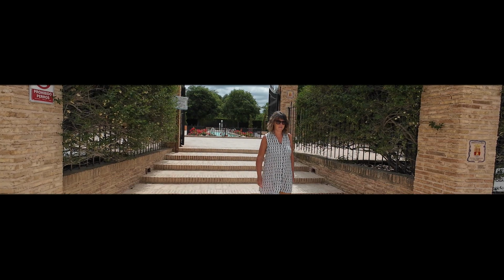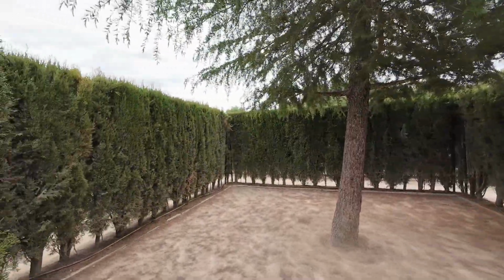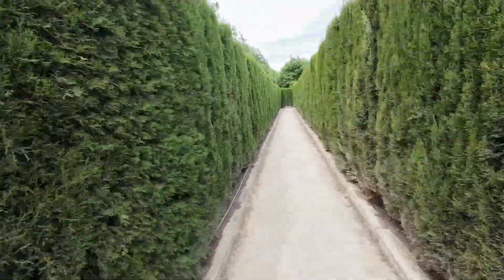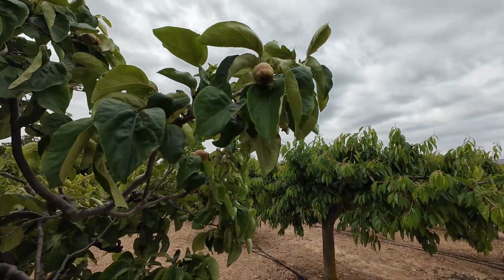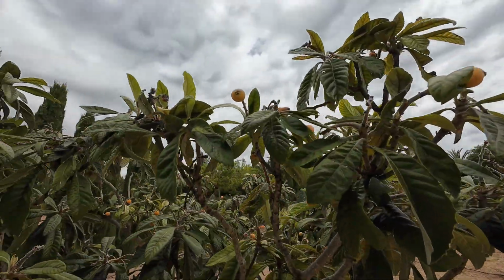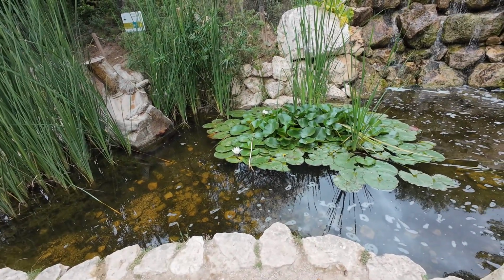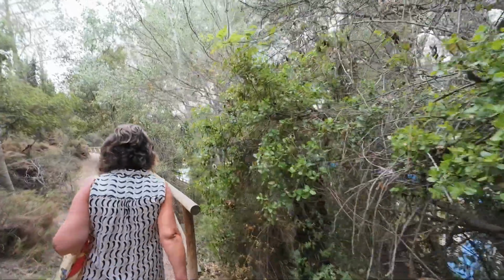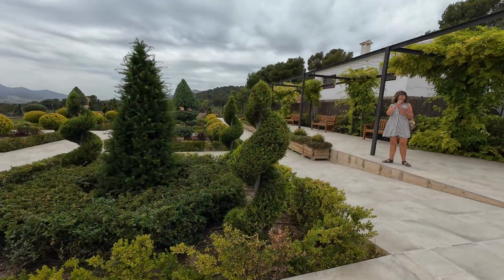Secret Gardens of Alicante: Hidden Gem Adventure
🌿 Discover this incredible FREE garden paradise near Torrevieja. Living in CIUDAD QUESADA Spain, we thought we knew all the local hidden gems... until heard about Casa Tapena Gardens! 🌿
This FREE botanical paradise is just over an  hour’s drive from Torrevieja & Ciudad Quesada and offers everything us expats love - stunning drone-worthy views, peaceful walking paths, and those Instagram-perfect Spanish garden moments you can't find in tourist guides.
🇪🇸 What You'll Discover:
Exact location and FREE parking details (see below)
Best times to visit for photos (trust us on this!)
Facilities available - toilets, picnic areas, BBQ spot
Drone footage revealing the garden's incredible layout

📍 PRACTICAL INFO FOR FELLOW EXPATS:
• Distance from Ciudad Quesada: 60 minutes
• Distance from Torrevieja: 75 minutes

• Entry: Completely FREE
• Parking: Large, shaded area available
• Best visiting time: Early morning or late afternoon

Living the Spanish dream means discovering these authentic local treasures that aren't in the guidebooks. Casa Tapena Gardens proves there's always more to explore on the Costa Blanca!
What hidden Spanish gems have you discovered near Ciudad Quesada? Drop them in the comments - let's build our expat community's secret spots list! 👇

🎶 Like our new “Get Me To Spain” theme tune & music? We used SONGER